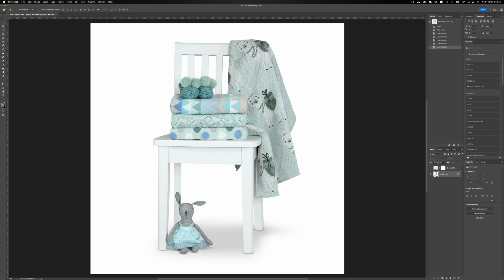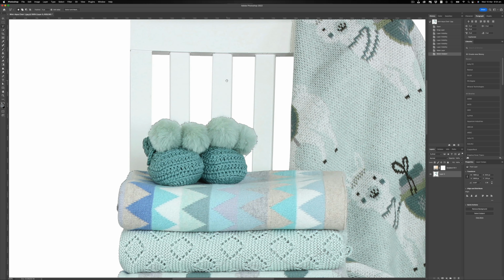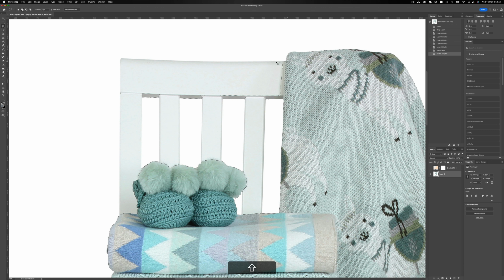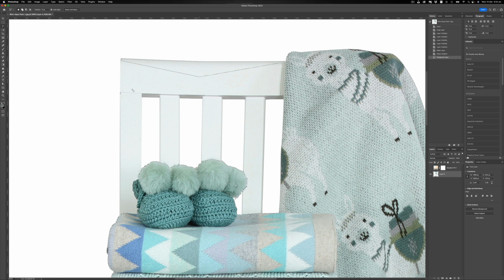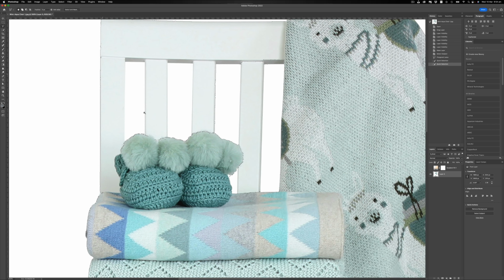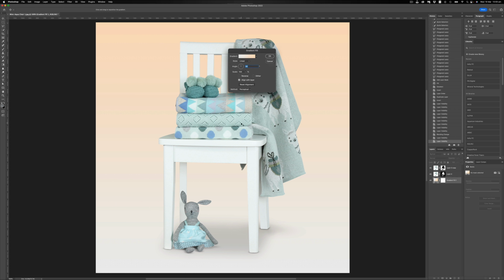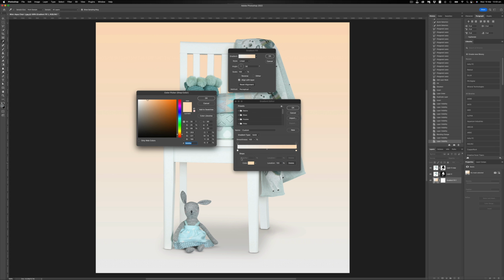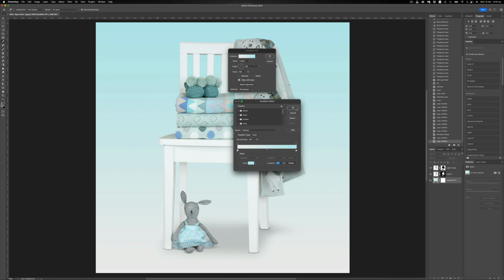Retaining shadows using Photoshop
In this quick tutorial in Adobe Photoshop, I am working on a client product image to add colour and retain the shadow using layers and masks.